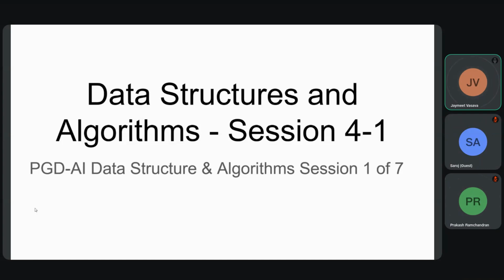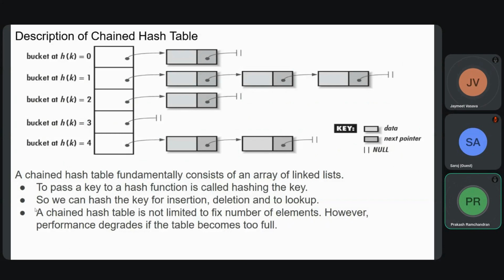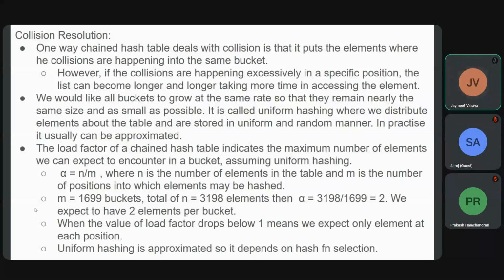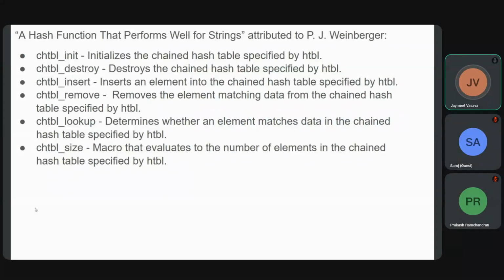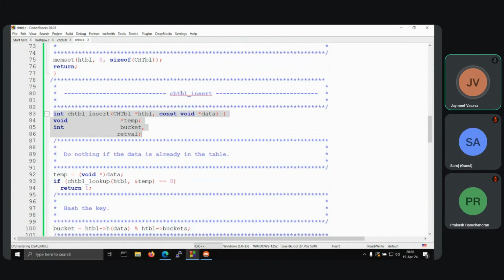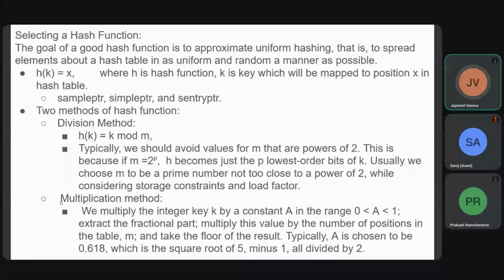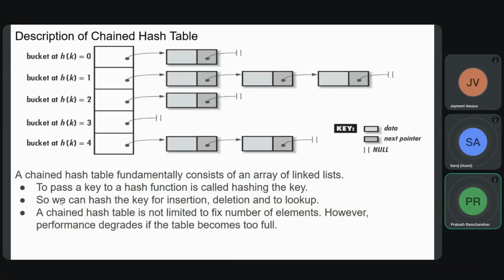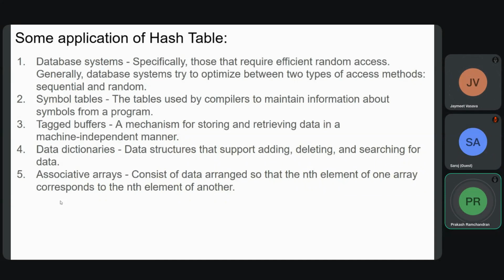PGD AI Data Structures and Algorithm Session 4 1 Hash Table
This Session covers the concept of Hash Table and Hash function. There are different ways to implement a hash table.  We discuss here the pros and cons and types of Chained and Open Hash tables. How the load factor distinguishes the two. Besides in this session  we cover the interfaces for implementing Chained Hash Table. Applications of Hash table are varied in different system software like Data bases, Associated Arrays, Tagged Buffers etc. Most people use Hash tables with little background to its theory and understanding  and going through this session will bring clarity to its use.